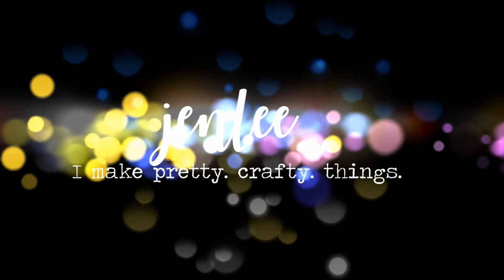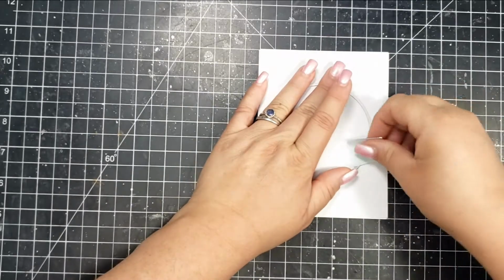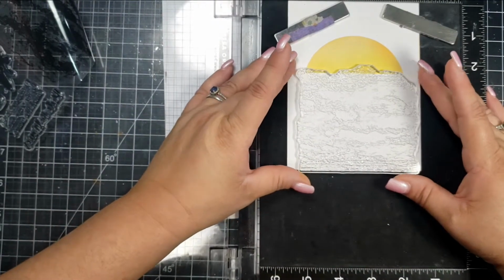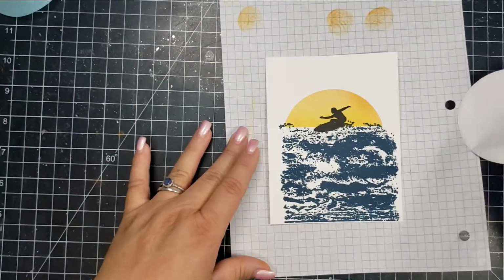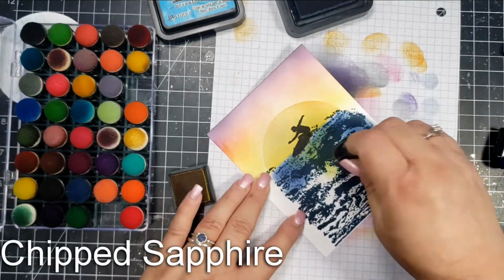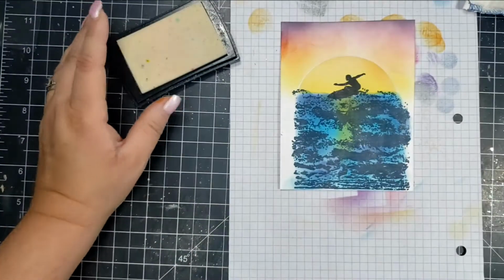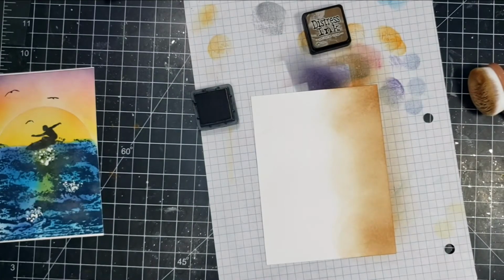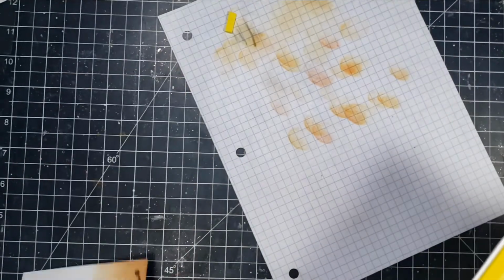Creating a Beautiful Sunset with Distress Inks | Cardmaking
It's a FABULOUS SUMMER release from VISIBLE IMAGE!

SUPPLIES USED IN THIS VIDEO
STAMPS
Ride the Waves
[US] Available Soon!

PAPER
Bristol Smooth

INKS
Distress Inks -mustard seed, spiced marmalade, picked raspberry, villainous potion, black soot, chipped sapphire, mermaid lagoon, tea dye, scattered twigs

OTHER
Snow Storm puffy powder

BASIC SUPPLIES
Magic Mat

THANK YOU & DISCLOSURE
I absolutely LOVE to create and share with others.  I hope that you find something interesting and fun here! xxjen